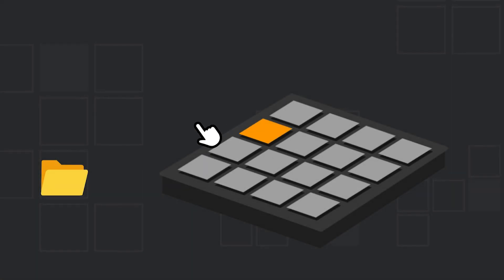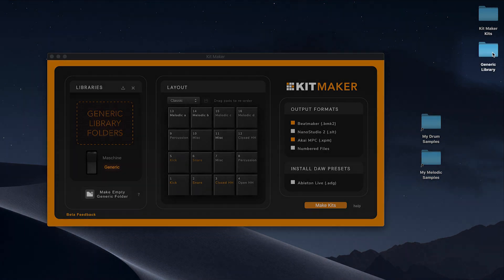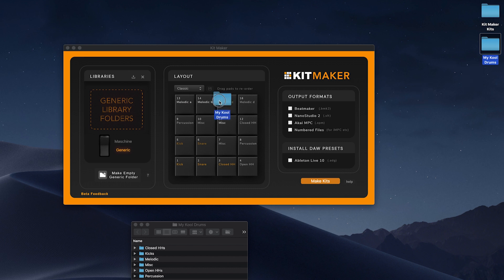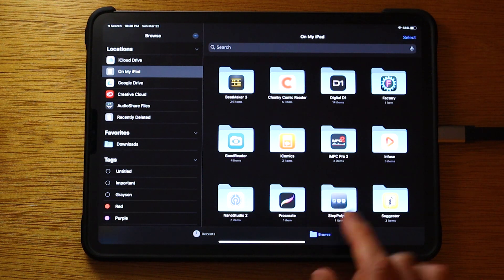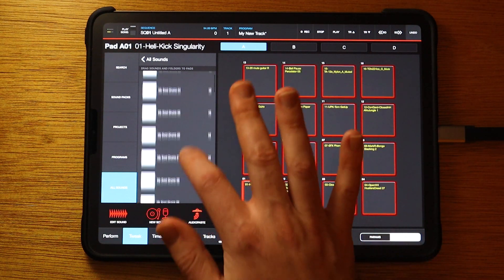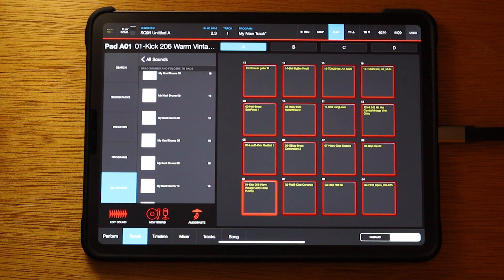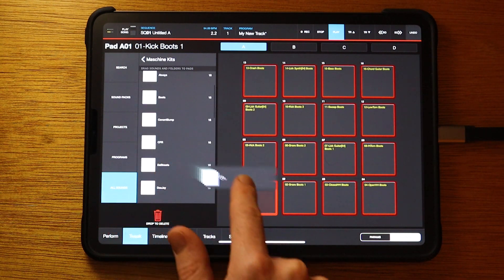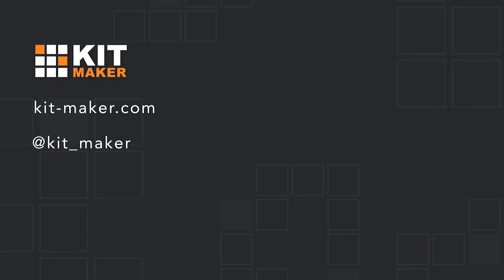Make Kits for iMPC (iOS) from your Samples & Maschine Libraries - Kit Maker (for Mac & PC)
FEATURES
- Mac AND PC
- Interactive GUI interface
- Create kits for a variety of DAWs
- Use Maschine libraries to create kit presets of all Maschine drum kits
- Or use ANY SAMPLES you want to create your own libraries and infinite kits
- Drag and rearrange pad layouts as you want; save your own custom layout
- Keep your same layout across all kits; use the same MIDI patterns across all your kits

Creates presets for:
Ableton Live 10
MPC Live, MPC One, and MPC X Hardware.
MPC 2 Desktop software (and Touch)
Deluge
Beatmaker iOS
NanoStudio 2 iOS

and a "Numbered Files" option so you can drag and drop chronologically labeled kit files into:
iMPC 2 iOS
Reason Devices such as
Kong and Umpf Devices,
FL Studio’s Channel Rack Sequencer,
Logic X Pro Drum Machine Designer,
Groove Agent 5,
Geist2,
Bitwig Studio,
etc.